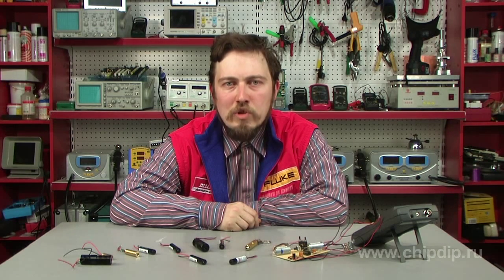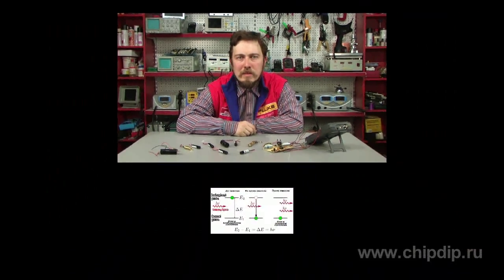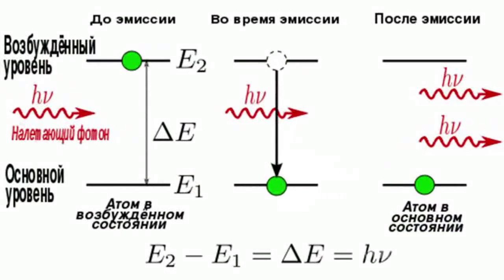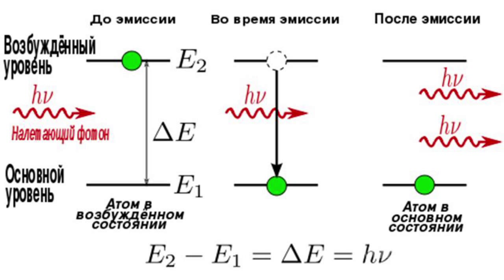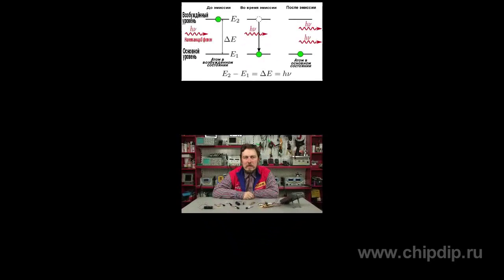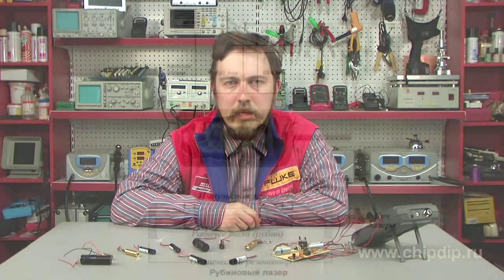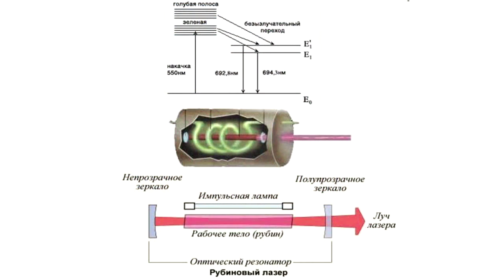Structure and Operational Principle of Laser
Structure and Operational Principle of LaserLaser, also called optical quantum generator, is a device which transforms pump energy i.e. light, electric, thermal, chemical, and other types of energy. The energy is transformed into a coherent monochromatic polarized radiation flux.We may say that laser was invented in 1916 when Albert Einstein predicted the existence of the phenomenon of induced emission. This phenomenon is a physical basis for the operation of any laser. In 1928 this was proved experimentally by Rudolf Ladenburg and Hans Kopfermann. In 1960 an American physicist Theodore Maiman demonstrated operation of the first optical quantum generator which was later called laser.A ruby was used in Maiman laser as an active laser substance. It was aluminium oxide with a small admixture of chromium. This laser worked in a pulse mode at a wave length of 694.3 nanometers.Since laser was invented it went through several modifications. New types of laser with various applications would appear almost every year. In 1961 a neodymium glass laser was invented. During the next 5 years laser diodes, dye lasers, carbon dioxide lasers, chemical lasers, and many other types were developed.A physical basis of the laser's operation is a phenomenon of induced emission.The essence of the phenomenon is as follows.We choose an atom, a molecule or an ion. It must have 2 energy states (Е1 and Е2) between which a radiation transition is possible. The atom is influenced by a stimulating photon and moves to an excited energetic state E2. The atom can reduce its energy and move to a stable state E1. It can emit the excess energy, expressed as difference between E2 and E1, in the form of a photon.A created photon has energy, pulse, phase, and polarization same as that of a stimulating photon. The latter is not absorbed. Thus both photons are coherent. All lasers consist of 3 main parts:The first part is a pumping system. This can be, for example, a flash-lamp. This is a device which supplies energy to the laser for processing it into a coherent wave.In solid-state lasers pumping is realized by irradiation of powerful gas-discharge flash-lamps. It is also realized by a focused solar radiation (the so-called light pumping) and emission of other lasers - specifically, of semi-conductor types.The second important part of a laser is an active (operating) medium. It absorbs pumping energy and re-emits it as a coherent radiation. Presently all aggregation states of matter are used as the laser's operating medium. These are solid, liquid, and gaseous state, and even plasma.The third part of a laser is an optical resonator. It is a system of mirrors which can excite electromagnetic waves of the optical range. The optical resonator ensures a regenerative feedback in lasers.